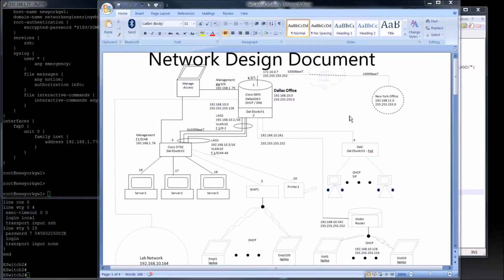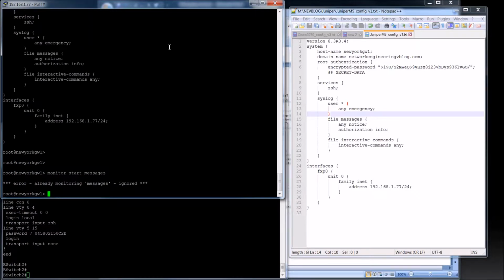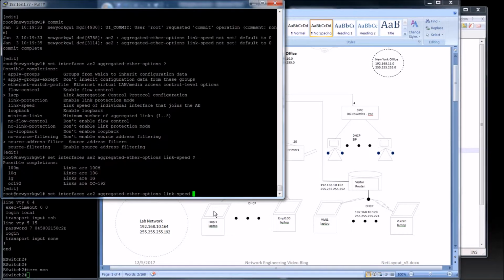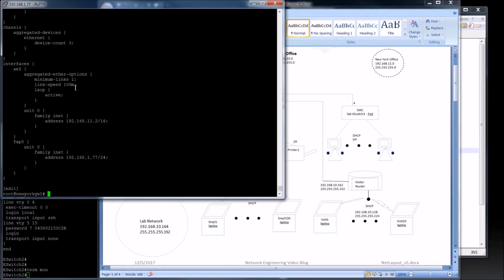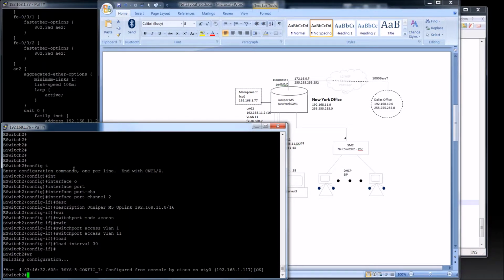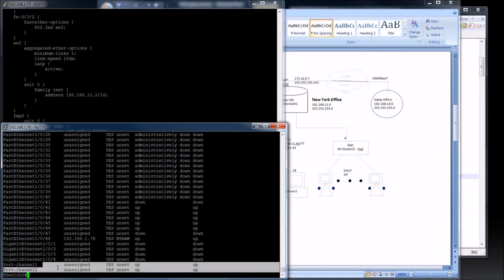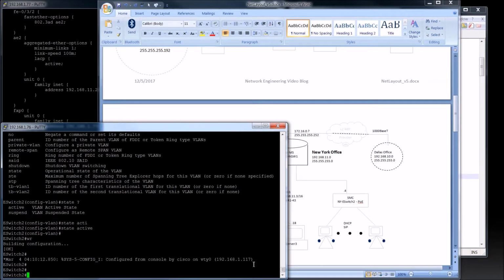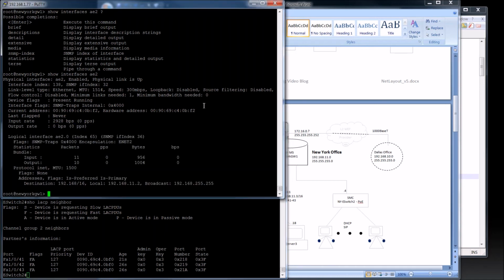NE#47 Juniper Router To Cisco Switch LAG with LACP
Juniper Router To Cisco Switch LAG with LACP

Creating a Network Design Document
802.3ad Link Aggregation Group w/LACP Config
Provisioning the Juniper and Cisco
Provision IP Addresses on LAG & VLAN for Testing
Status Commands for the Juniper and Cisco

Michael Crane
Muxall LLC
Dallas, Texas, USA